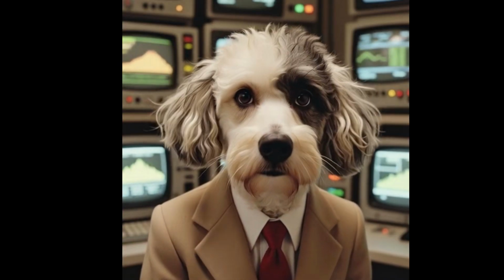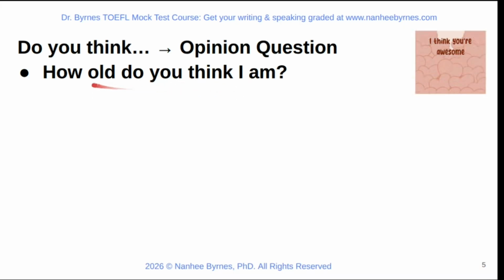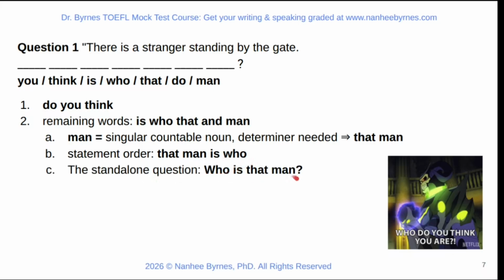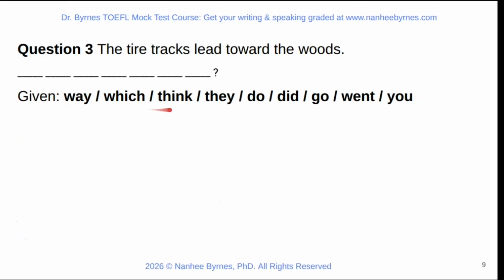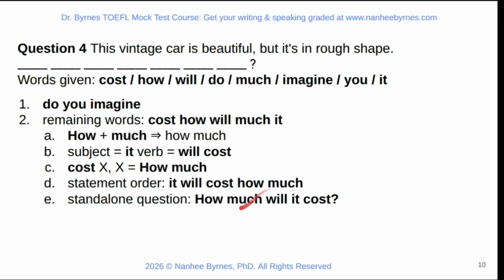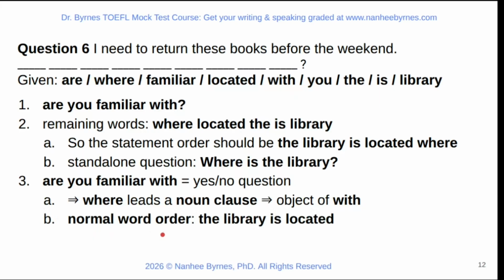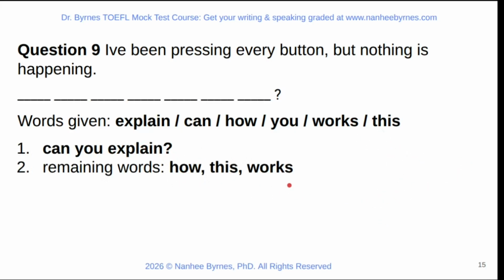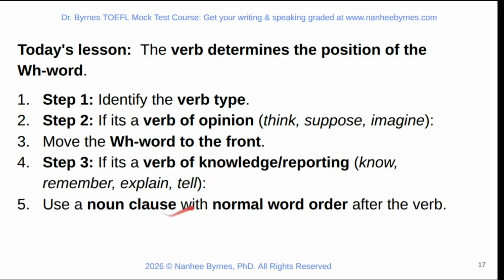TOEFL Grammar Made Easy: THINK vs KNOW in Wh-Questions | Sentence Building Lesson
In today’s TOEFL Writing Sentence Building lesson, we’re tackling a tricky grammar point that even advanced English learners get confused about: Where should the Wh-word go — at the beginning or in the middle of the sentence?

We’ll explore the difference between yes/no questions and opinion questions, using examples like:

✅ How old do you think I am?
✅ Do you know how old I am?
❌ How old do you know I am?
❌ Do you think how old I am?

You’ll learn exactly why verbs like “think” vs “know” change the Wh-word placement, plus the key structures and verbs to remember for TOEFL writing success.

At the end, we’ll practice 10 questions together so you can solidify your understanding and improve your grammar confidence.

🎯 Perfect for TOEFL students aiming to boost their writing scores and master tricky English sentence structures!